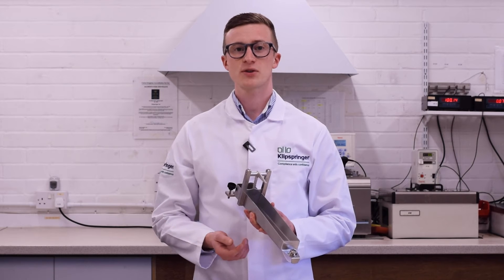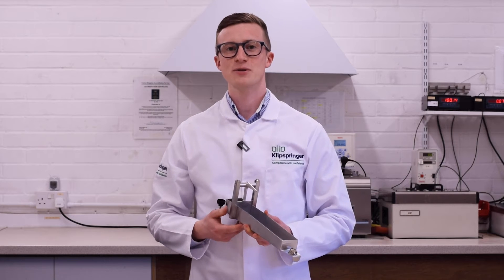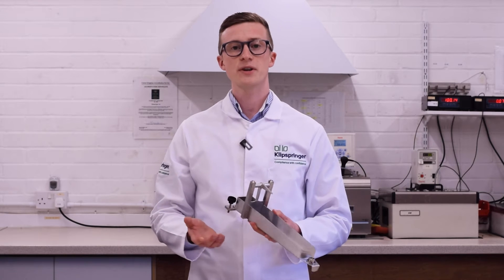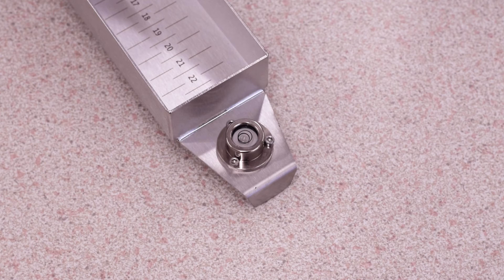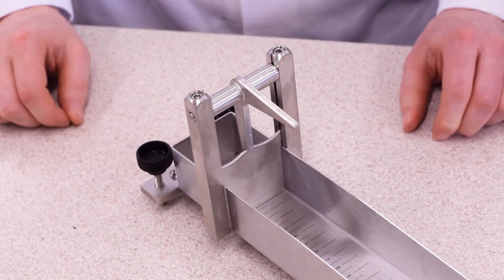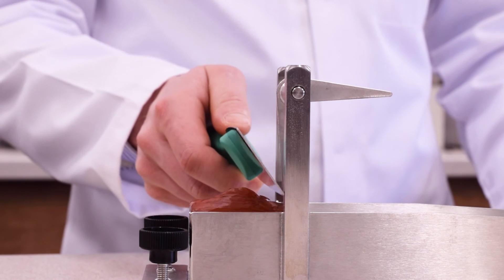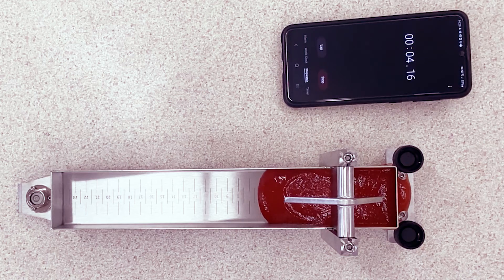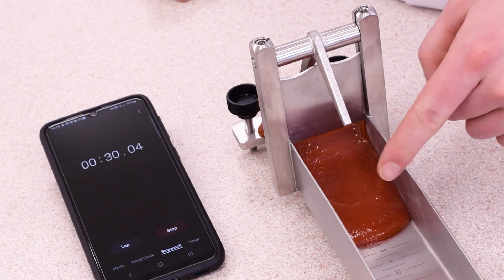How To Use Your Bostwick Consistometer | Klipspringer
Klipspringer's Bostwick Consistometer is the preferred industry method for measuring the viscosity and flow rate in a variety of food products such as soups, jams and sauces.